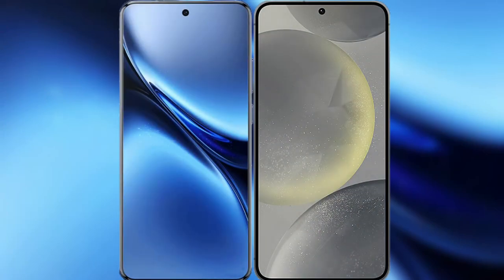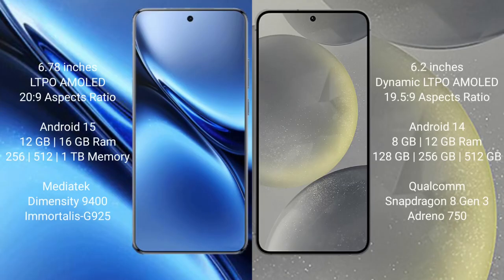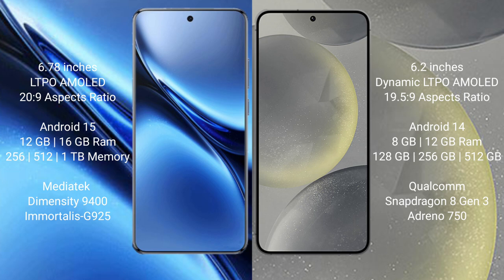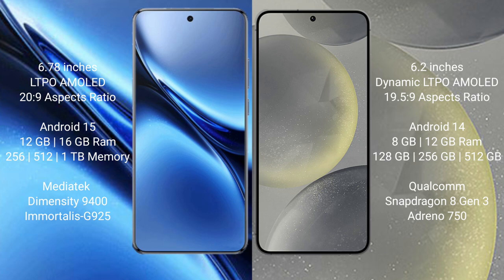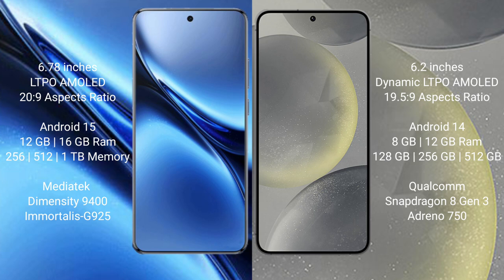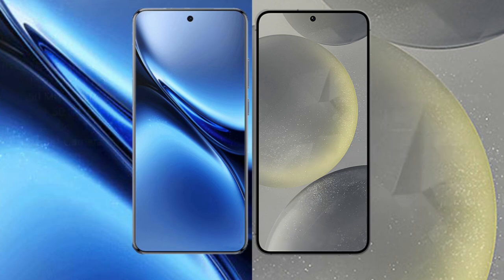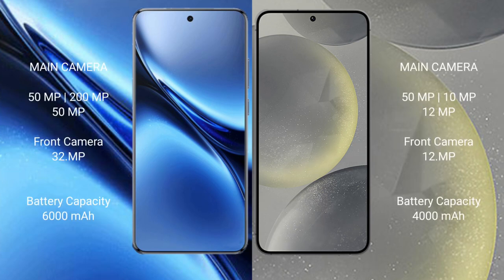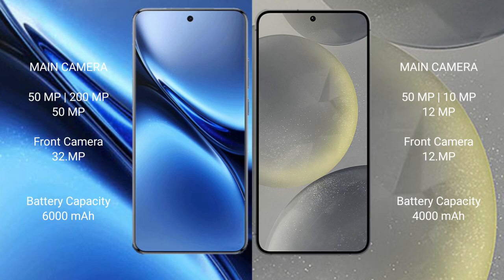Vivo X200 Pro vs Samsung Galaxy S24 Review